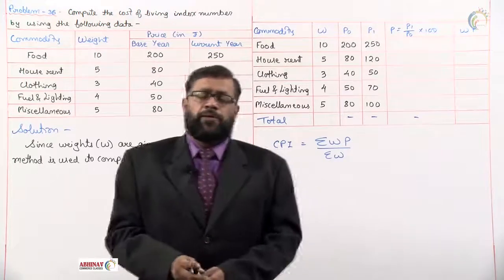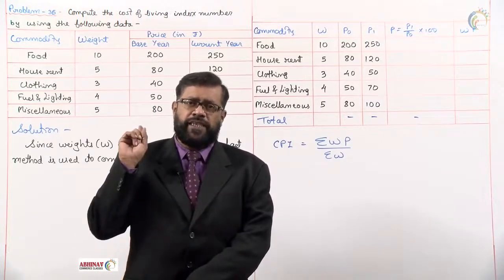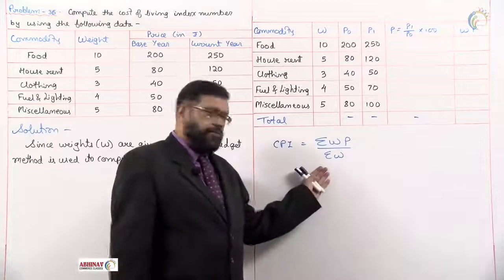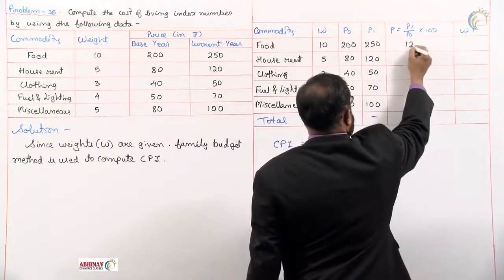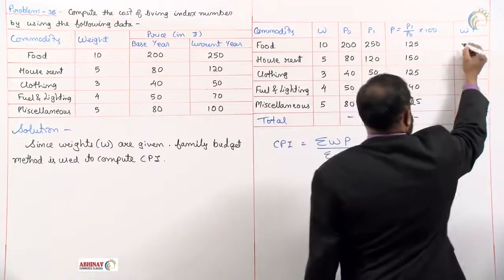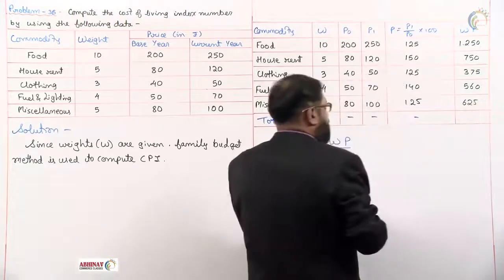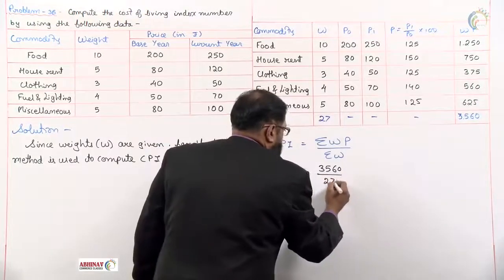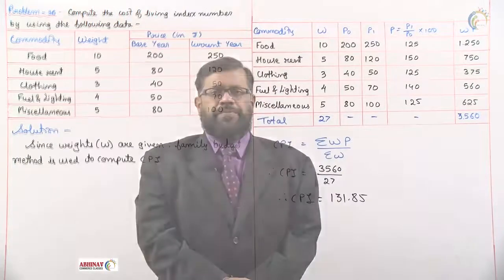Index Numbers - Problem 36 on Consumer Price Index (CPI)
Also watch our videos on